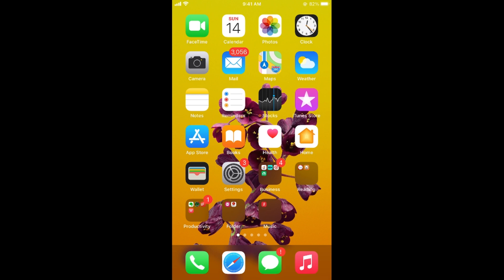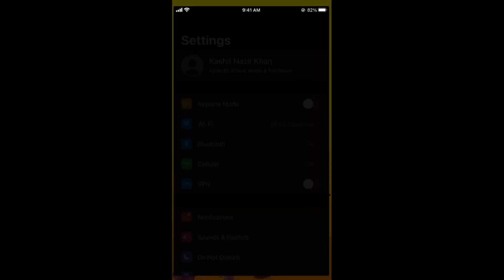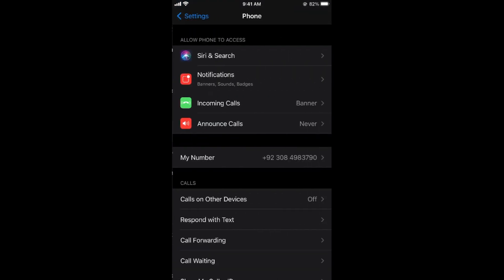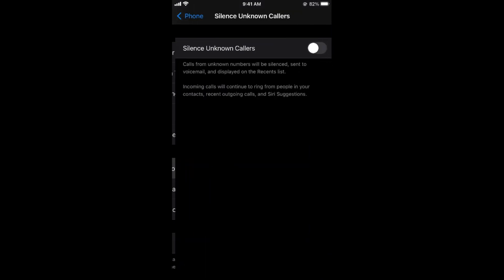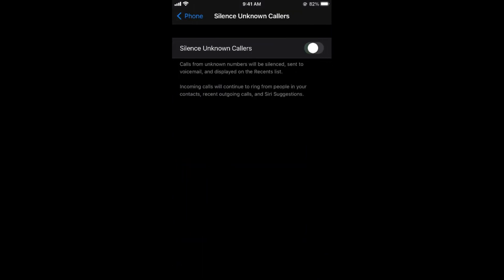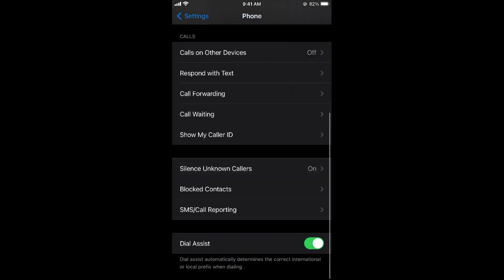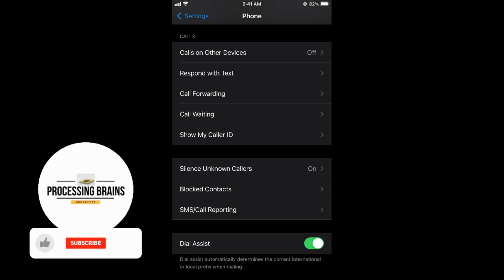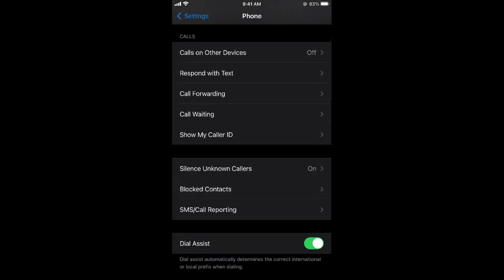How to Stop Spam Calls on iPhone (2021)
Learn How to Stop Spam Calls on iPhone. Simply silence unknown and spam calls on your iphone.

0:00 Intro
0:05 How to Stop Spam Calls on iPhone